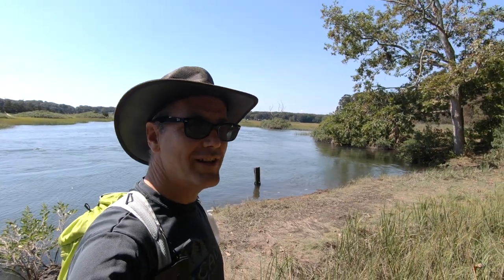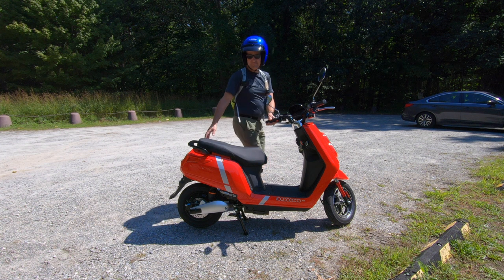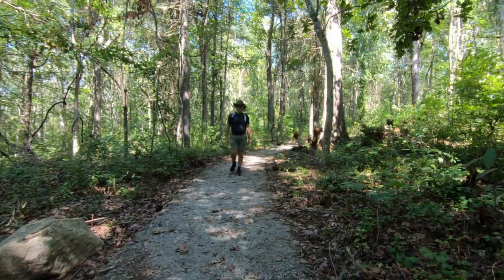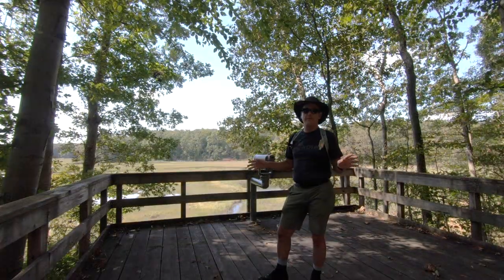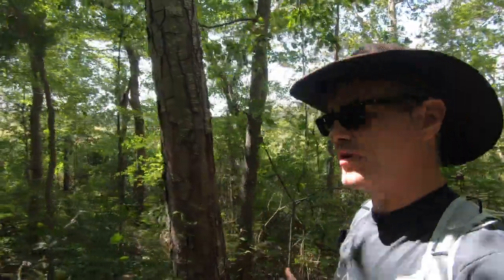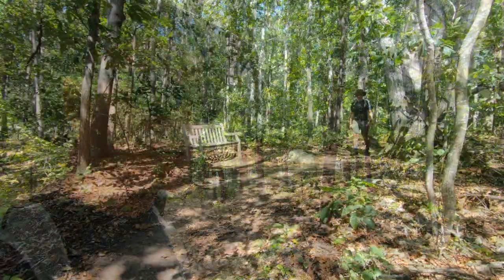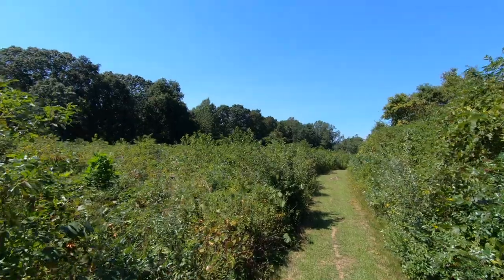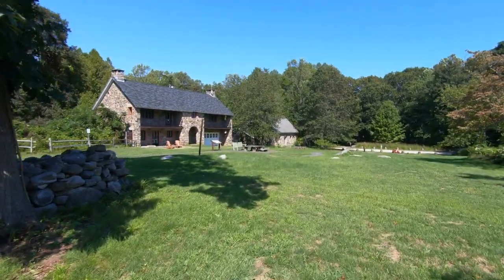Stewart B McKinney National Wildlife Refuge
Located in Westbrook Connecticut, the historic Salt Marsh unit of the Stewart B. McKinney National Wildlife Refuge is a hidden gem and a must see. In a short hour or two you can explore the rich history and beauty of this wonderful national wildlife refuge.

Hi I’m John and I enjoy being outdoors. I am passionate about hiking, biking (road cycling and mountain biking), backpacking, bikepacking, and snowshoeing. I love traveling in our Class C Motorhome and visiting our national parks. I enjoy the natural and historical aspects of the outdoors and often share that on my videos. I also enjoy putting together videos that capture my adventures. I’m not an expert, and I try not to offer too much advice. If you’re like me, I suspect you’ll find value in most of these adventures.

Other music: Ocean View by Patrick Patrikios